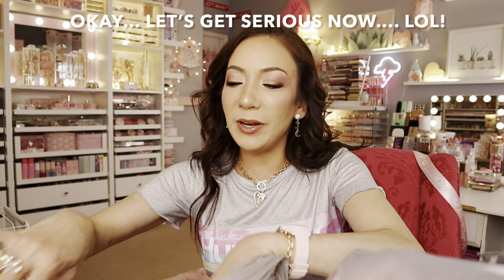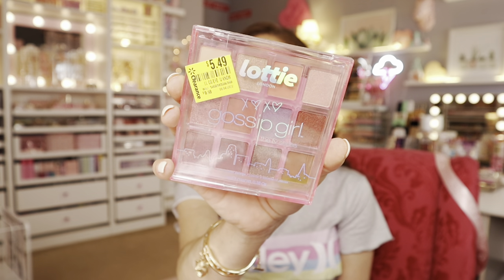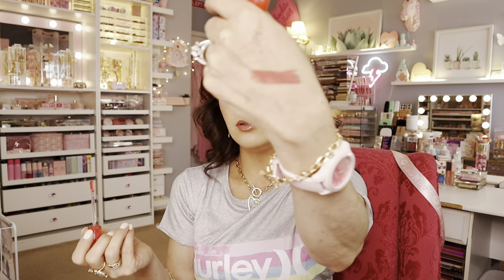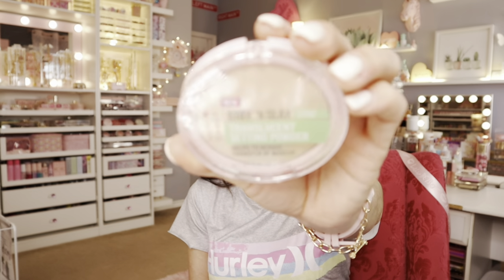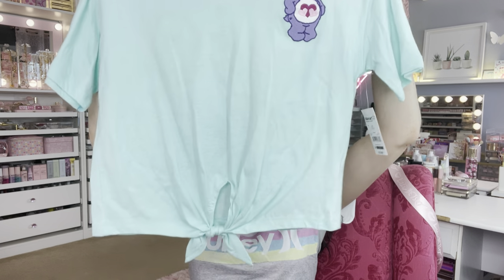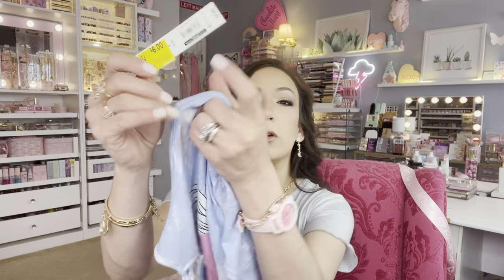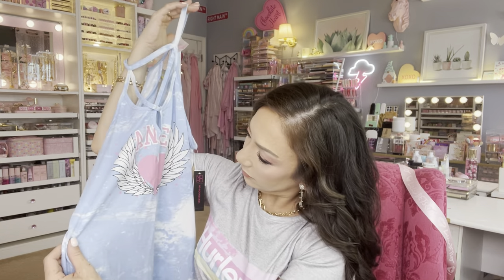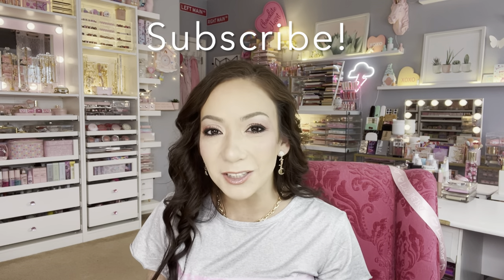My ‘girly’ WALMART HAUL! ( Care Bears, Makeup, Gossip Girl: Lottie, Pajamas)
HELLO EVERYONE! I went shopping at Walmart. Watch what I got! LOVE YOU! Xo, Gina

OTHER HAUL VIDEOS

Gina Gomez
6113 Saratoga Blvd. STE F #240